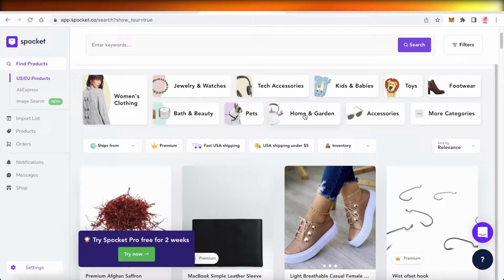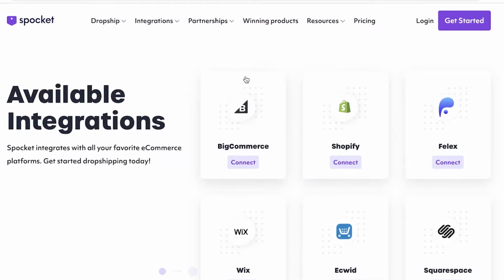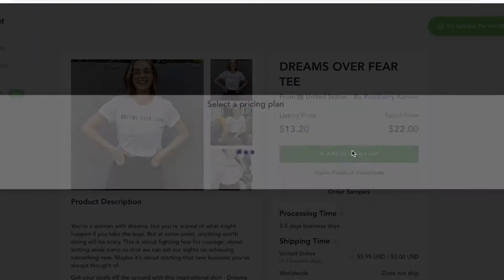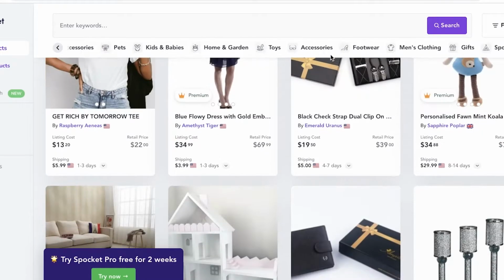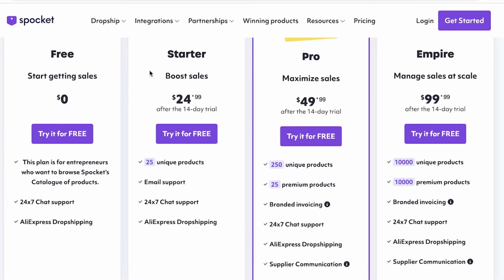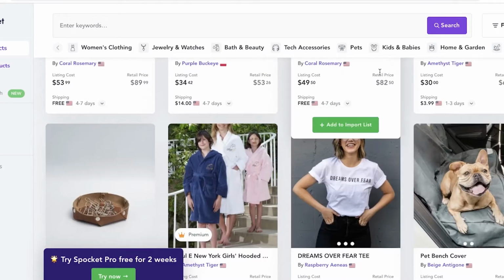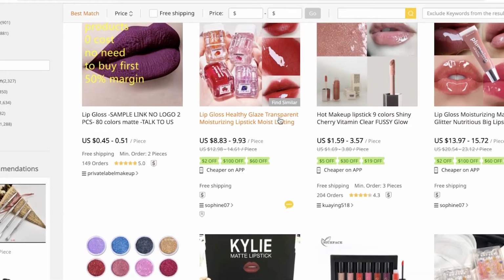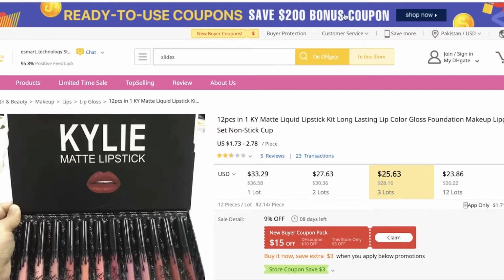How To Start Profitable Dropshipping Without Ali Express (Easy!)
In this video I show you How To Start Profitable Dropshipping Without Ali Express. This is super easy and learn to do it in just a few minutes by following this helpful tutorial.